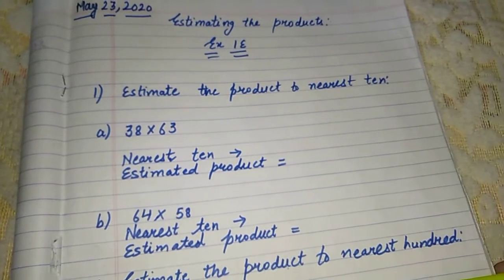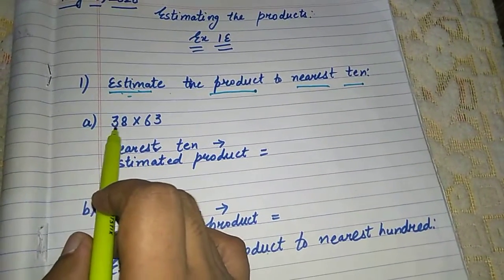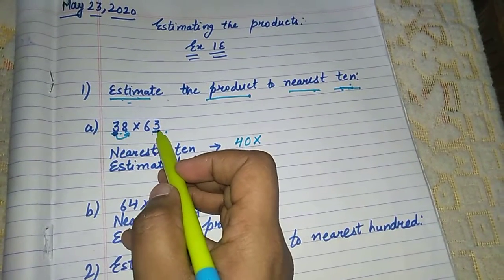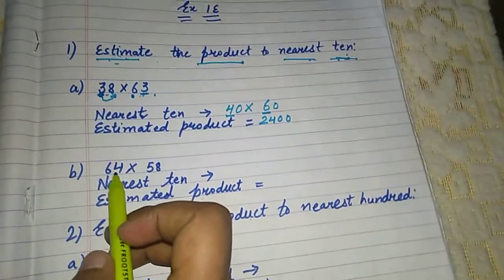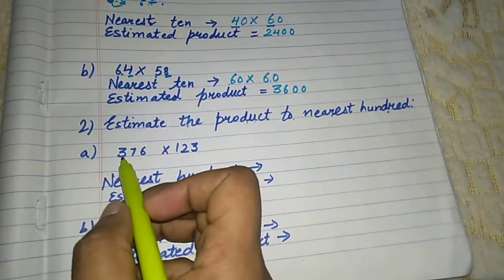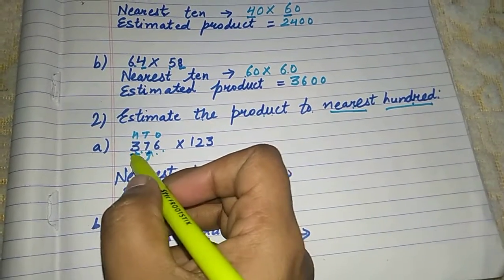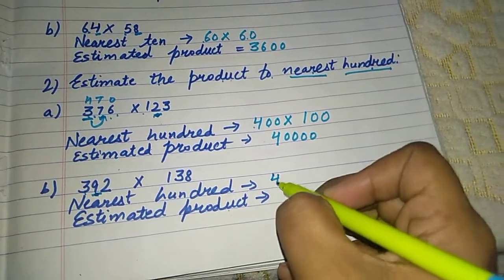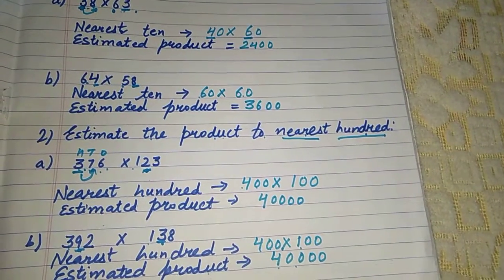Rs Aggarwal Class 6 Ex1E